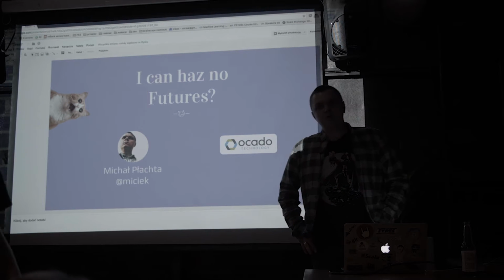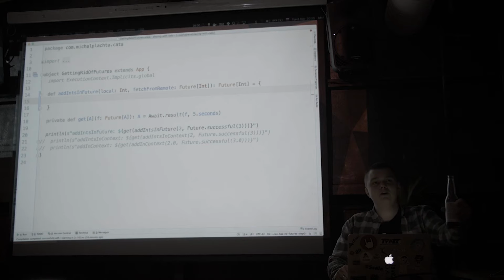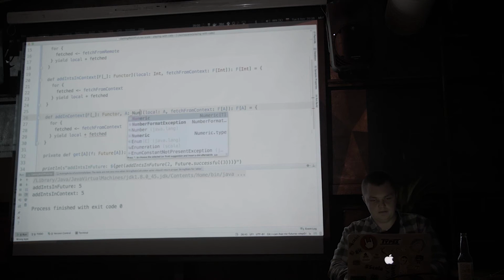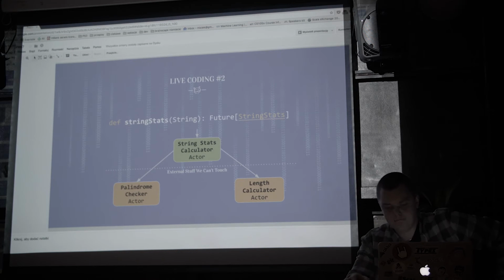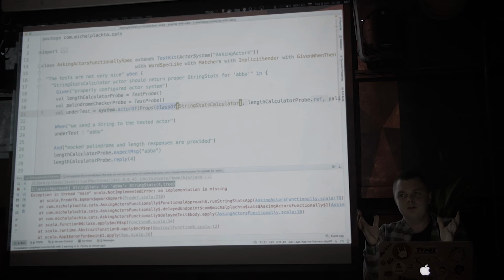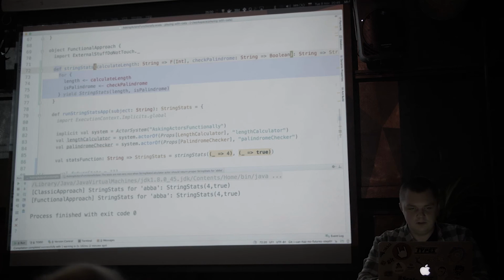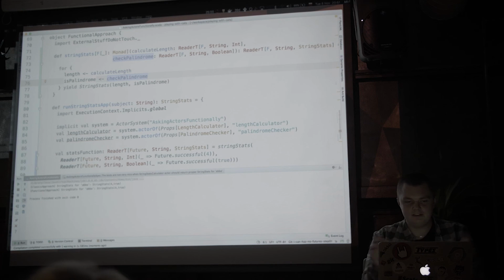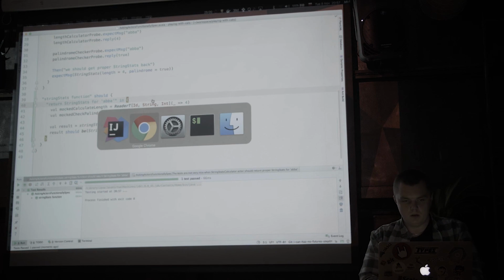KSUG Meetup "I can haz no Futures?" by Michal Plachta